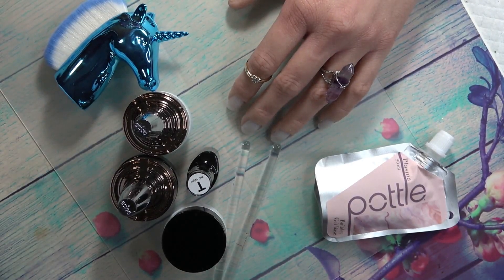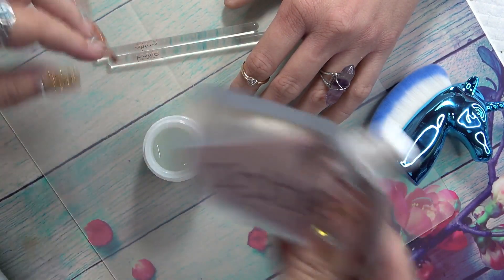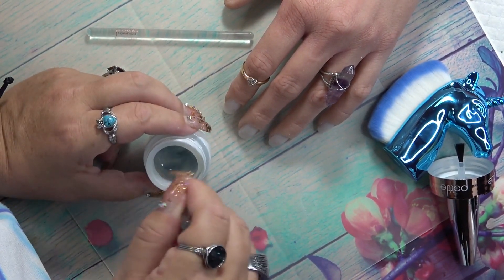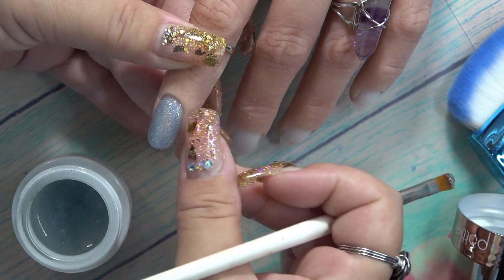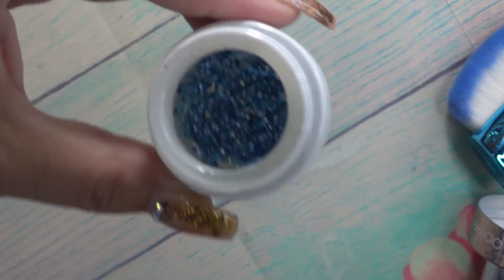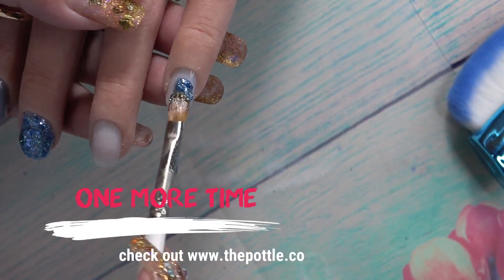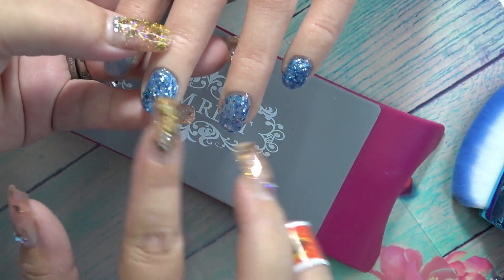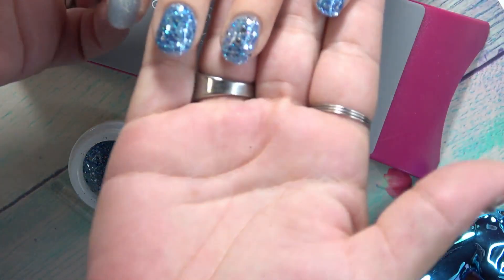Using Regular Polish & Glitter With The Pottle!! Turn Regular Polish into Builder Gels!! SEE HOW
GET THE HOLO REGULAR POLISH FROM: YAYOGE

FLASH CURE FLASHLIGHT'S I USE ALL THE TIME. SO WELL WORTH IT AND THEY GLOW IN THE DARK..HAHA

YOU CAN GET ANY MOYRA PRODUCTS FROM HERE OR EMAIL HER.
Here on Facebook:
ANY MOYRA ITEMS CAN BE FOUND ON THE MOYRA WEBSITE AND THEN YOU CAN MESSAGE HER WHAT YOU WANT.

ALSO USE THIS ONE AND IT'S CHEAPER BUT AWESOME QUALITY:

Shoulder Closures 2:38 Gunnar Olsen Hip Hop & Rap | Dramatic
Erykah 3:03 Otis McDonald Hip Hop & Rap | Romantic
Otis McMusic 1:53 Otis McDonald Hip Hop & Rap | Funky
Ever Felt pt.2 2:19 Otis McDonald Hip Hop & Rap | Angry
Trespass 2:54 Gunnar Olsen Hip Hop & Rap | Funky